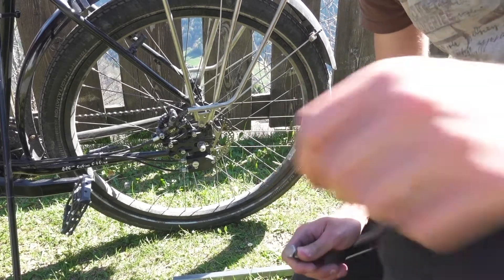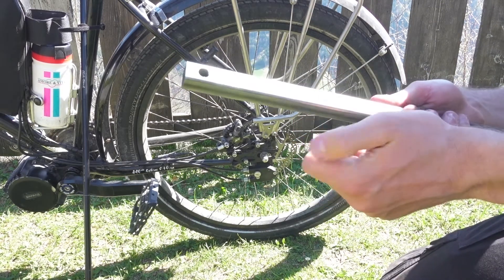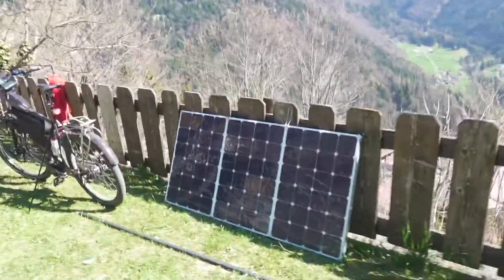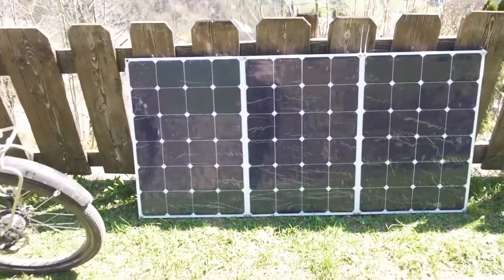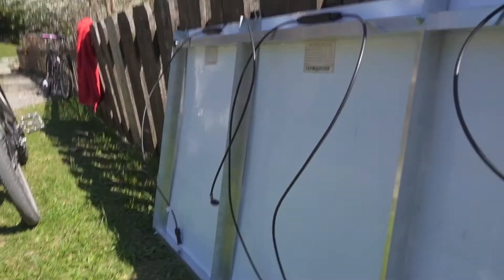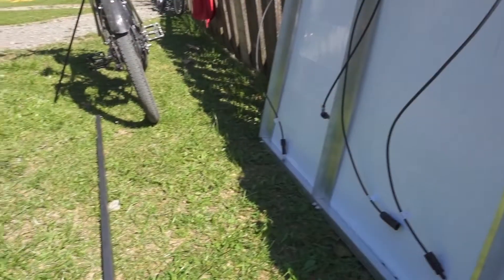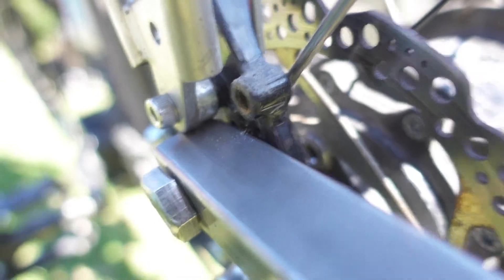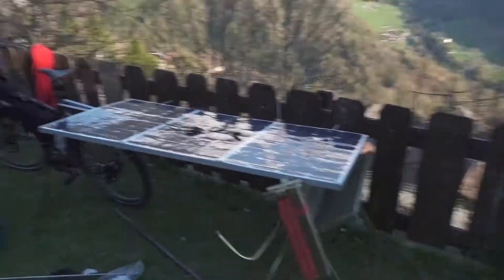Solar Powered EBike DIY - Part 1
My new solar bike for cycle touring to China in The Sun Trip 2018